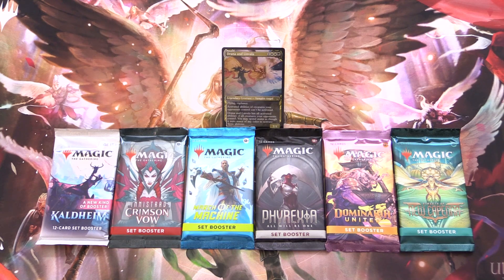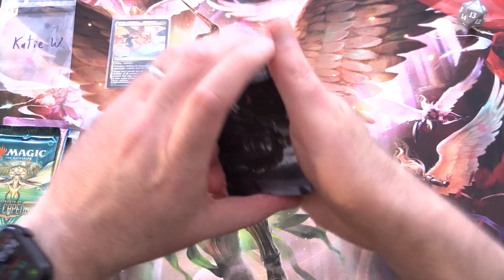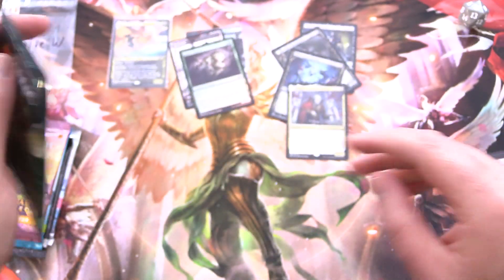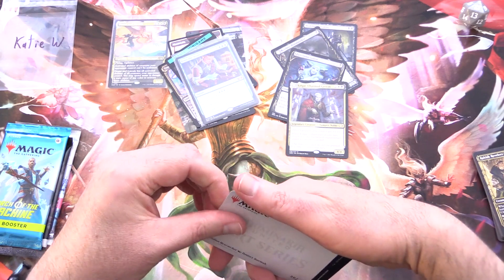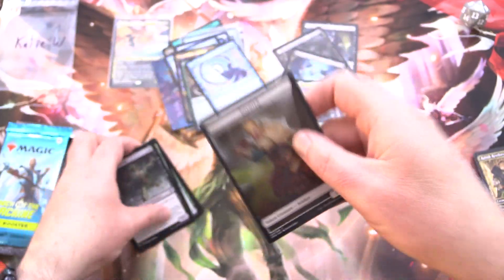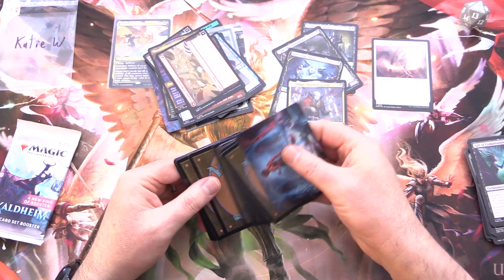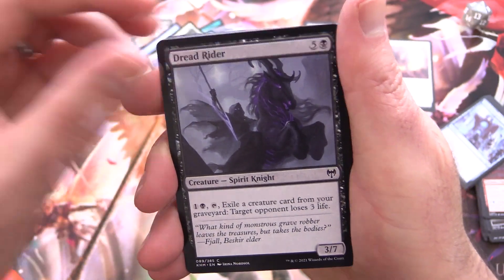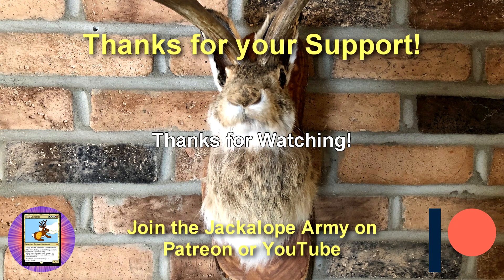Commander Snack: Drana and Linvala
Unpacking some tasty booster packs for patrons from Magic: The Gathering, Kaldheim, Innistrad: Crimson Vow, March of the Machine, Phyrexia: All Will Be One, Dominaria United, and Streets of New Capenna. Today we're Vampire Angel hunting with the Legendary Creature, Drana and Linvala. This is snack #269 in a series!